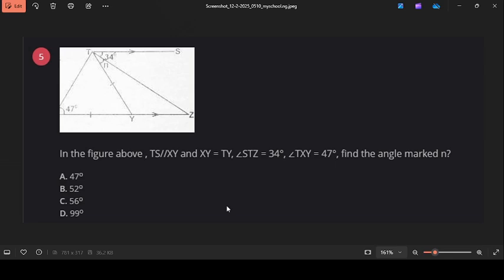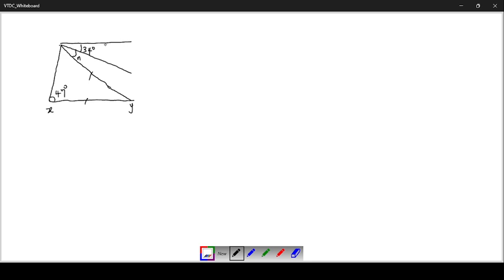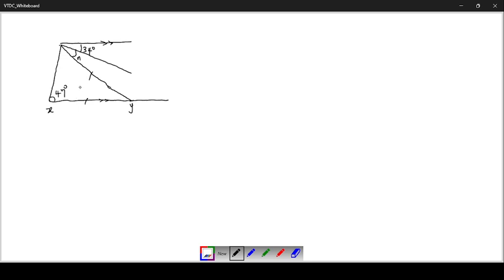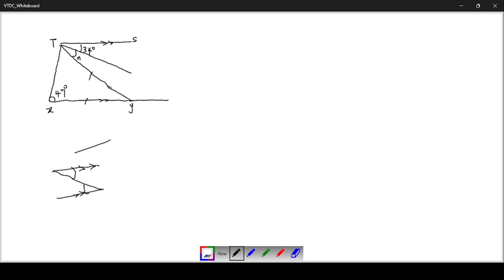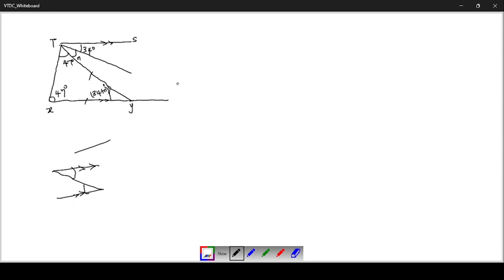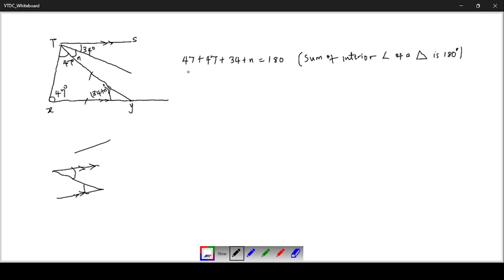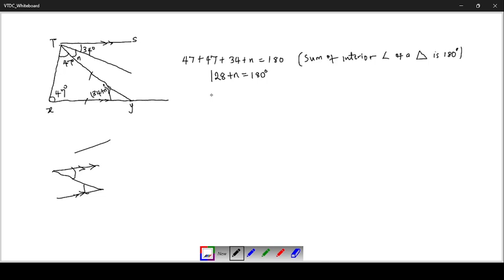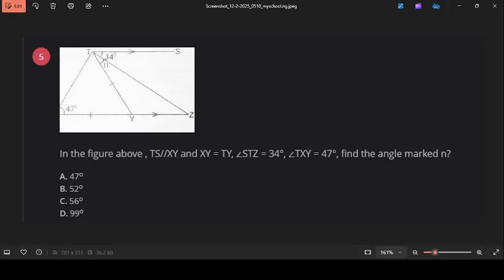geometry and trigonometry all in🙂